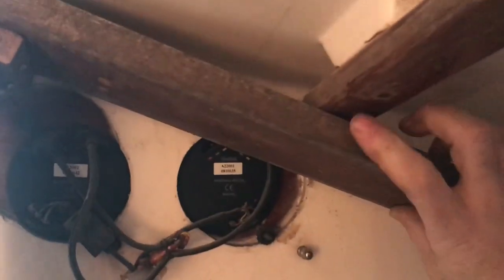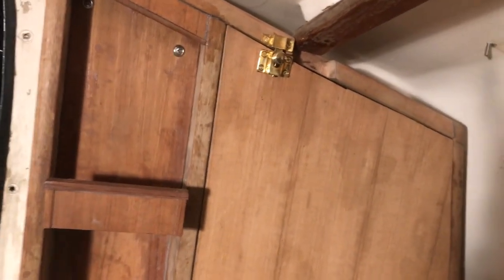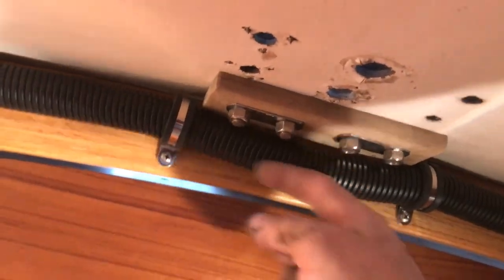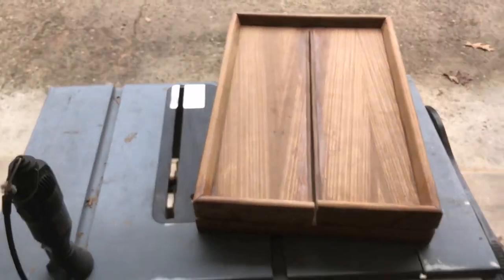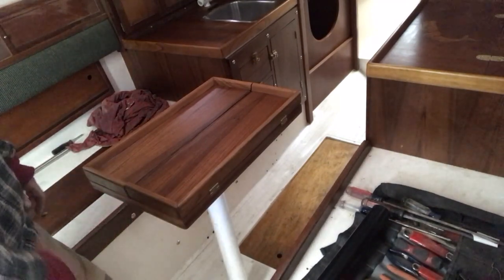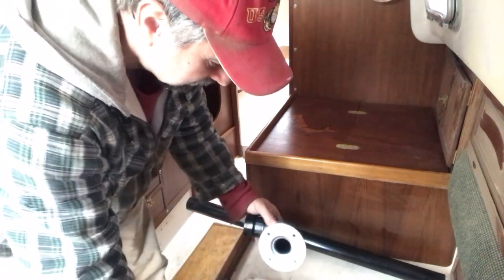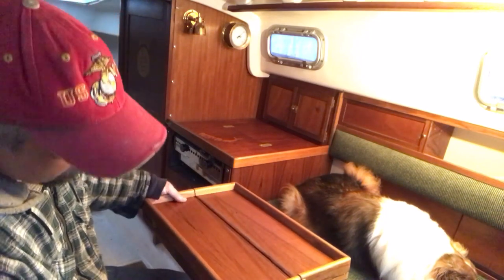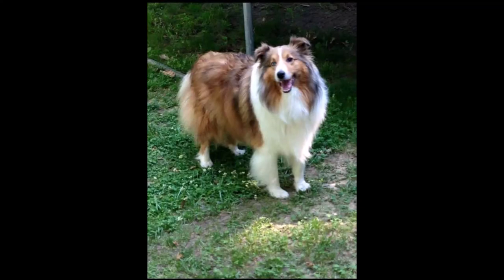Contessa 26 Refit ep.11 - Building Storage and a Folding Table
Documenting my personal experience with rebuilding/refitting a 1975 JJT Contessa 26. Not an instructional video; recording for my own reference.
Projects completed in this episode:
o Built storage area and stereo mounting area on port side aft bulkhead.
o Built small storage area with sliders above head/toilet.
o Built custom folding table with inlay.
o Examined multiple mounting options for table.